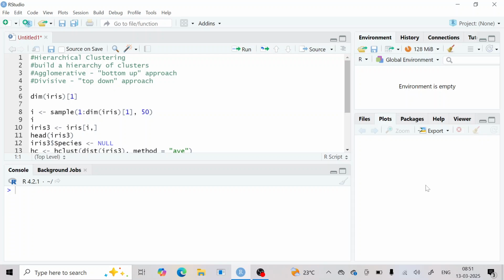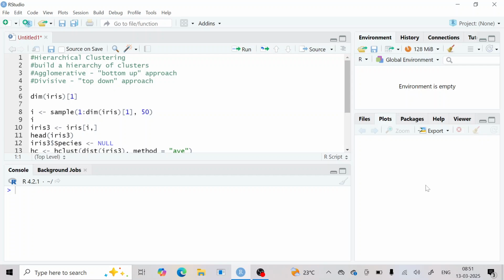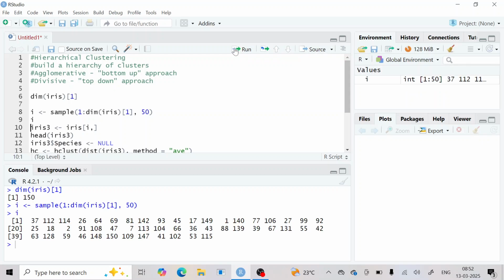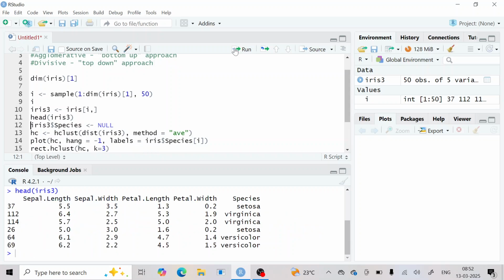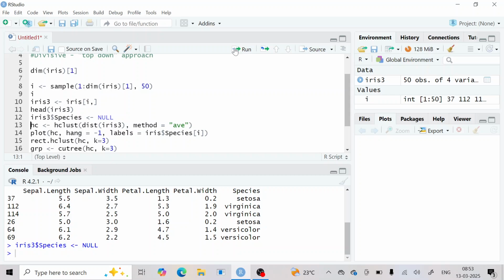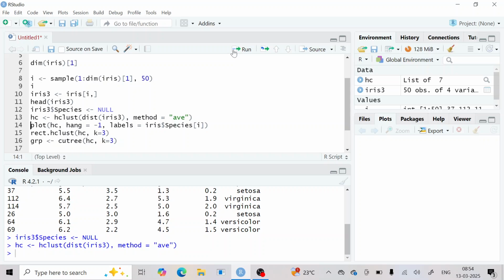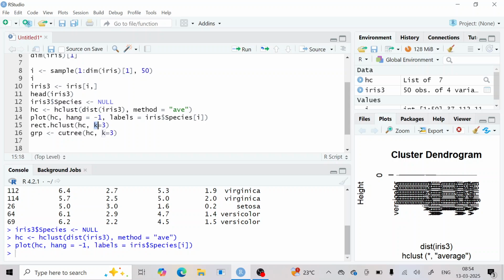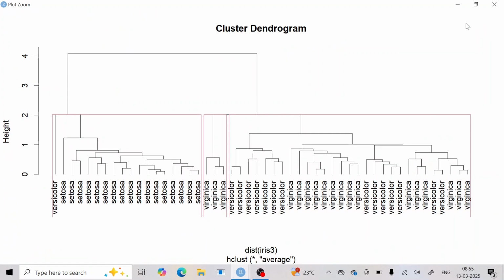How to Perform Hierarchical Clustering Using R Programming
Explains How to Perform Hierarchical Clustering Using R Programming